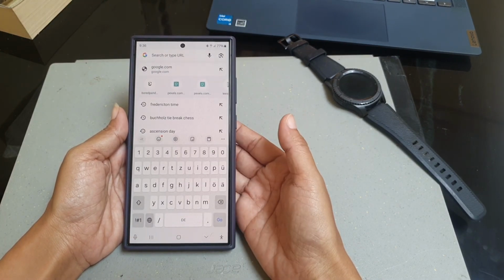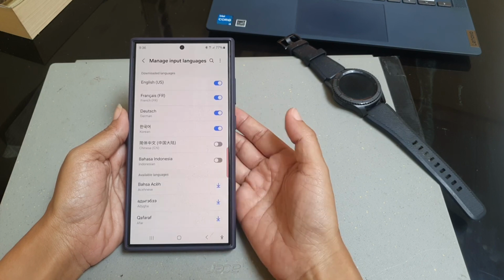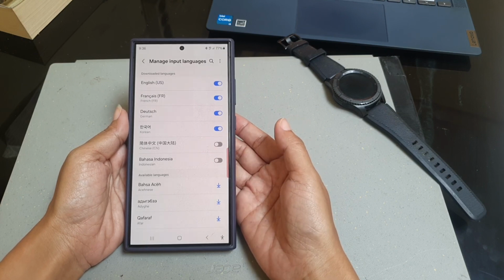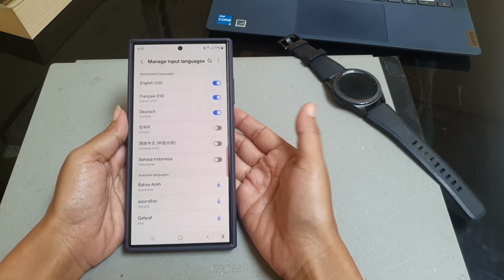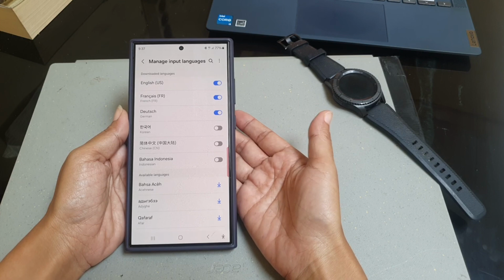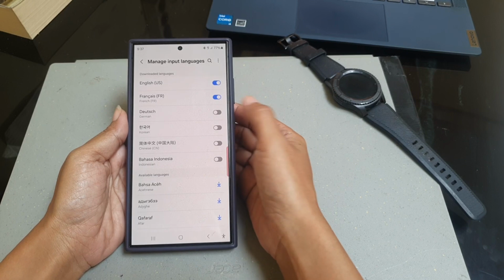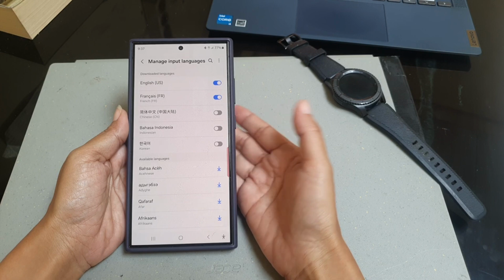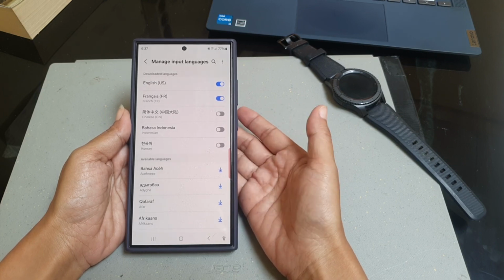How to delete or disable unwanted languages from your keyboard on Samsung Galaxy S24 Ultra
In this video, you will find the steps on how to delete or disable unwanted languages from your keyboard on Samsung Galaxy S24/S24+/S24 Ultra.

To delete or disable unwanted languages from your keyboard on Samsung Galaxy S24 Ultra so that they will not show up on your keyboard, do the following steps:
- Open an app or screen where you can type with your keyboard.
- Tap the settings icon at the top of the keyboard.
- Tap "Languages and types".
- Tap "Manage input languages".
- Depends on the language:
** For preloaded languages
Since you can not remove them, then you can disable them by tapping tap the blue on/off switch next to the desired language until the switch turns grey to turn it off.

** For non preloaded languages
For these languages, you can either disable the language like you did with the preloaded languages, or you can simply delete them. To delete a language. First you have to disable it by tapping the blue on/off switch next to this language until the switch turns blue to turn it off. Next, long tap the language to select it and then tap "Delete".

As a note, if you disable a language, next time you want to use it, you just need to re-enable it. While, if you delete a language, you have to download it if you want to use it again later.